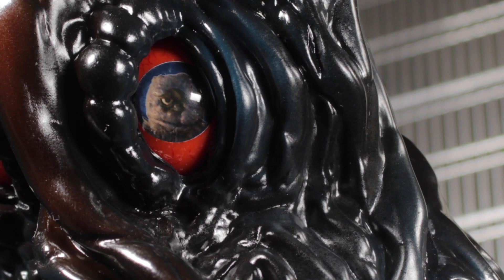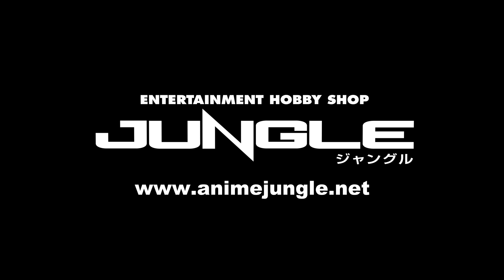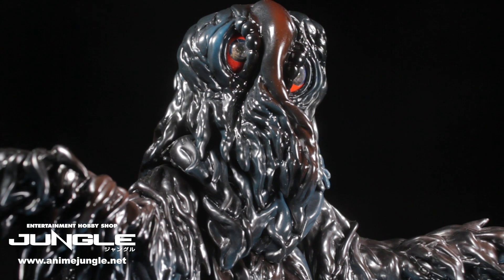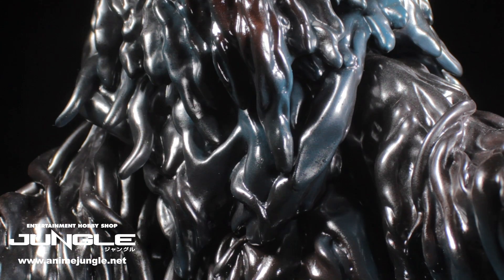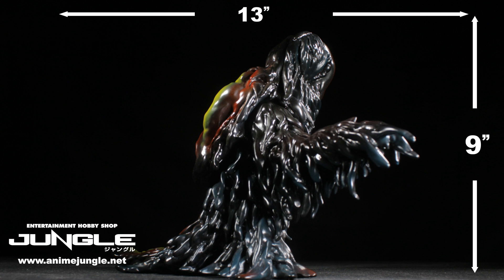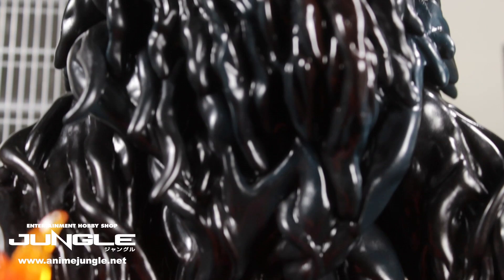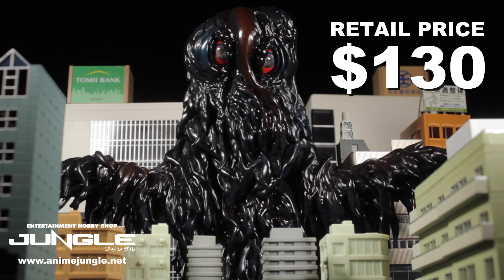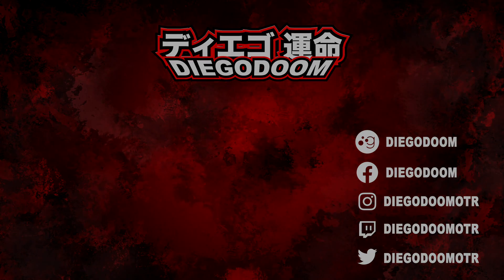Anime Jungle x CCP Hedorah (ヘドラ) US Exclusive Color Version Review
Hedorah turned out to be absolutely fantastic. The sculpt is very detailed and the paint apps unique, clean and crisp. This is a very interesting and unique piece. I highly recommend picking this figure up.